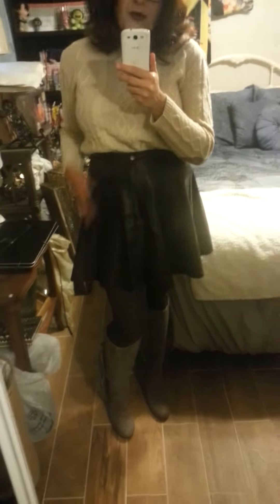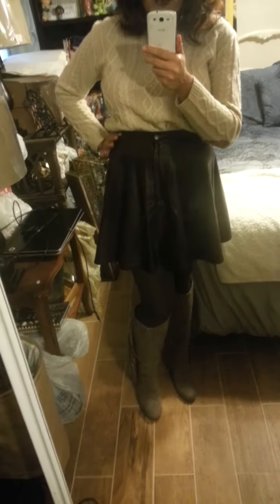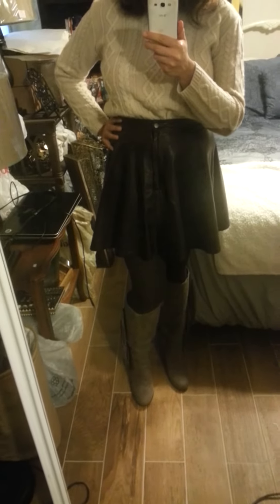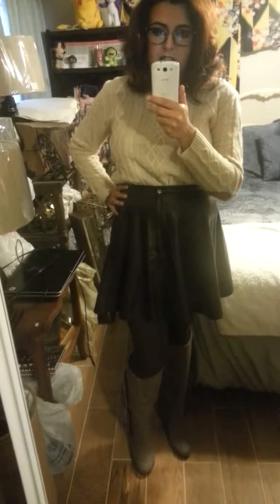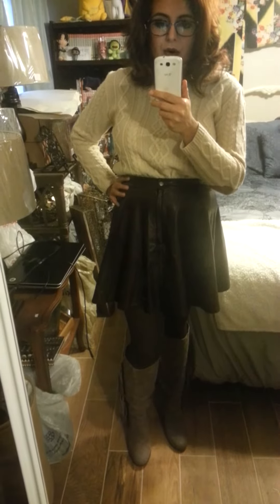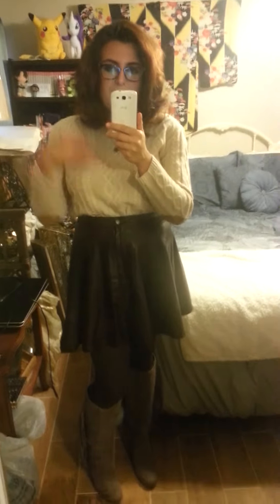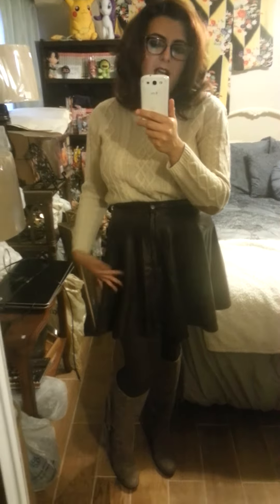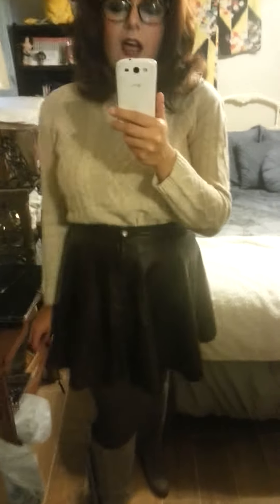Fall OOTD Friends Birthday party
So my phone was a brat and stopped filming before I got to my makeup. But yay non work outfit right?